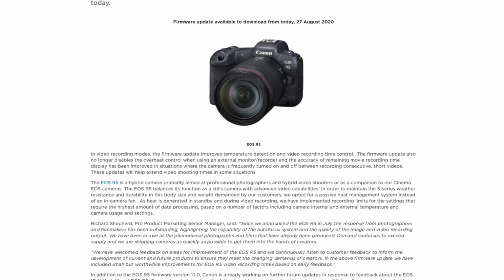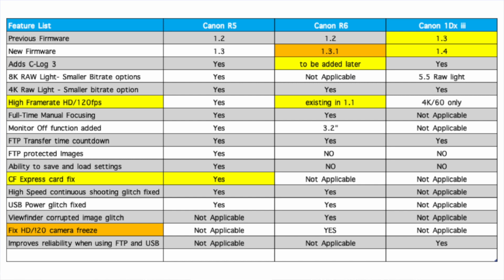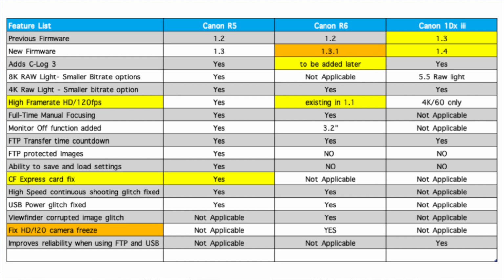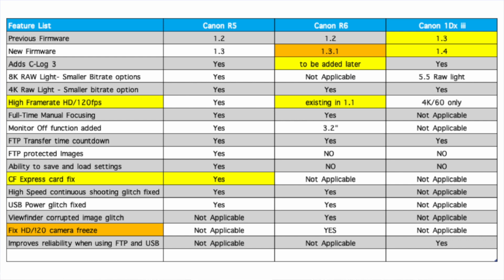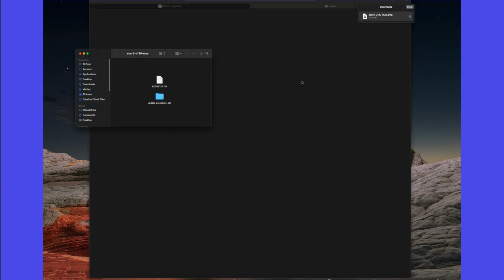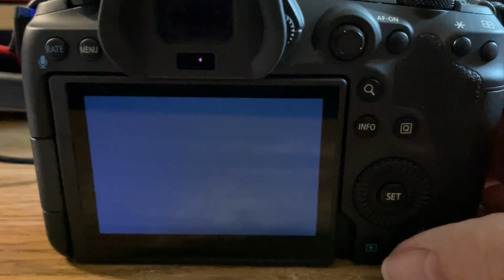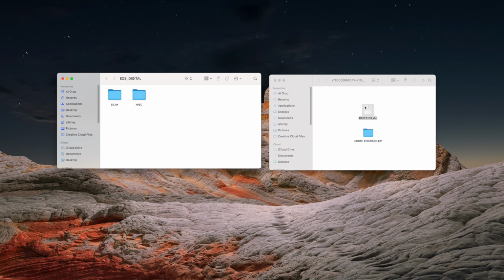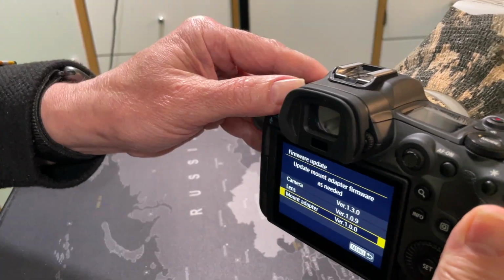Canon firmware 1.3, lens and camera updated plus explanation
Well, it's been an interesting few day, I've seen lots of doubt that canon would even issue this update and misinformation once it was released, not helped by Canon pulling the R6 firmware and quickly released 1.3.1
In reality, canon have delivered on what they promised back in August last year, here is the actual announcement
A friend of this Channel, Simon at Ordinary Filmmaker cleared up an early mistake and quickly issued a good video correct it, I guess that's the reason for his channel's success, it's also been covered well by Gordon Laing @ camera labs
But sadly, I still see misinformation being posted in online forums and Facebook.
So, here's a table I've made up with the full details which should hopefully clear things up
Now well get into a quick review of how to update both Lens and Camera Body

Intro 0:00
Confusing information 0:35
Let's make it clear 1:46
Info for lens and camera update 5:41
Camera firmware update 5:56
Lens firmware update 8:21
Confirmation of update 10:17
Closing statements 11:00